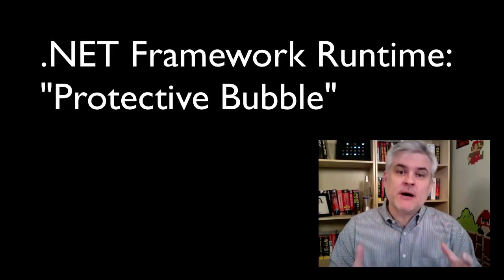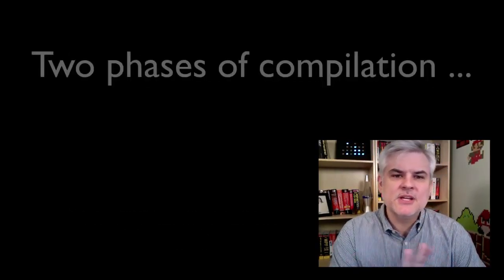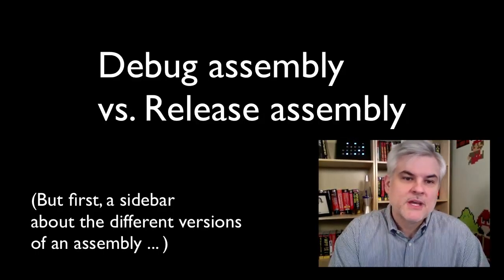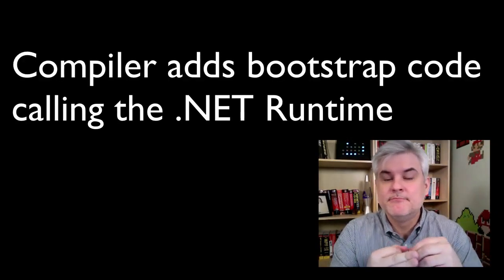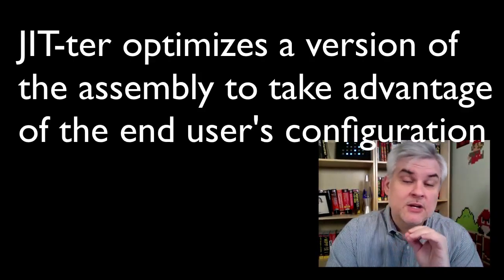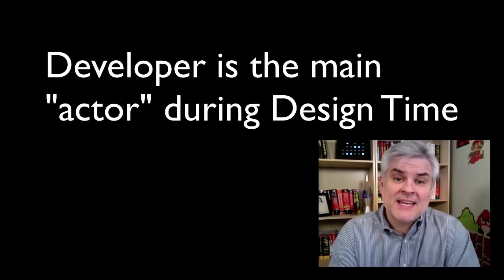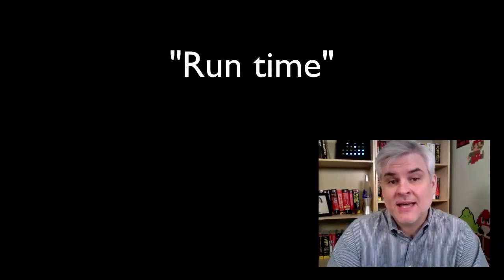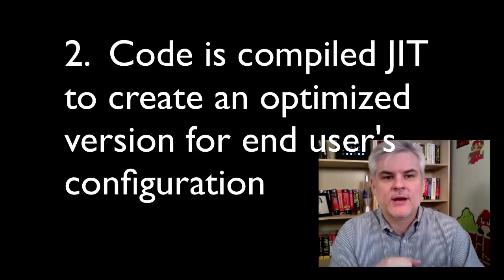VCS201002_01 - Introduction to the .NET Framework